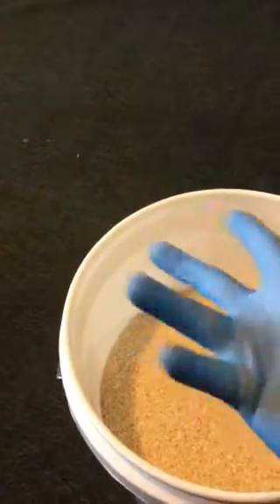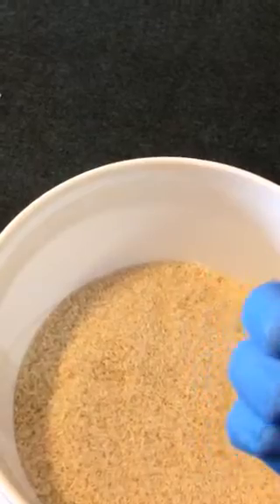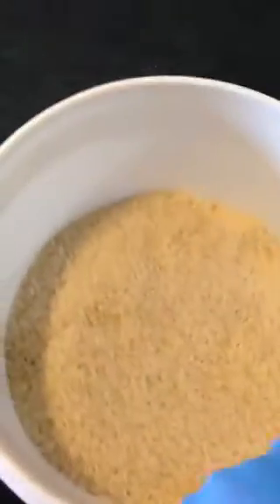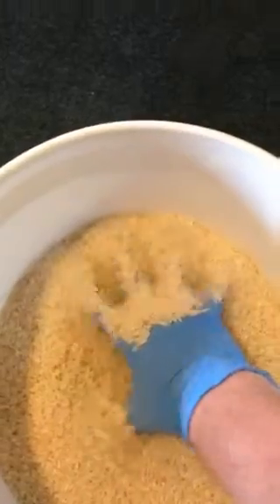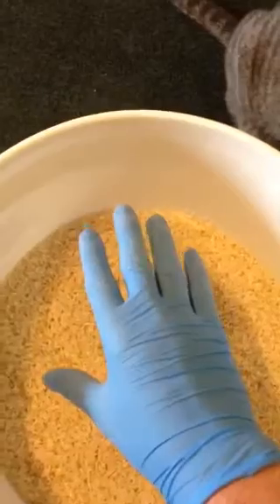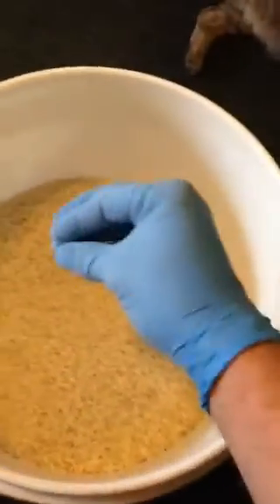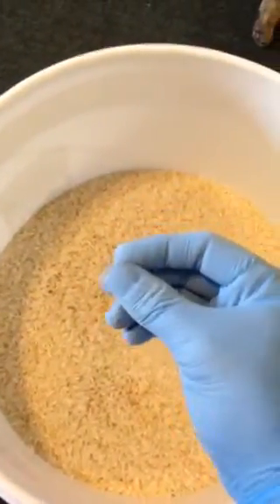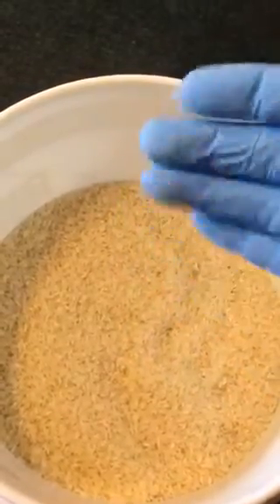Hand Health with a Rice Bucket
A bucket of rice is a very inexpensive, yet super effective tool for training your hands! Here I show a couple of this tool's applications.